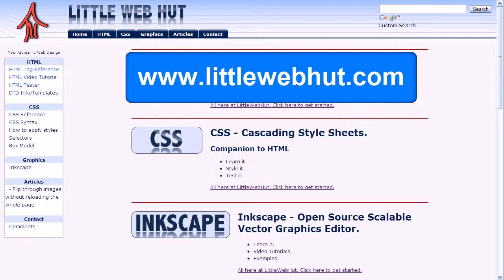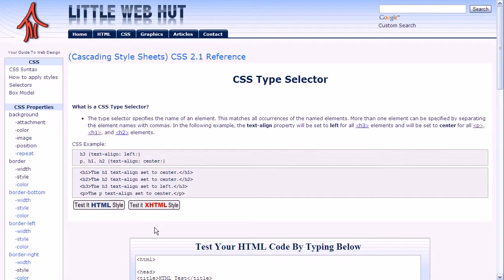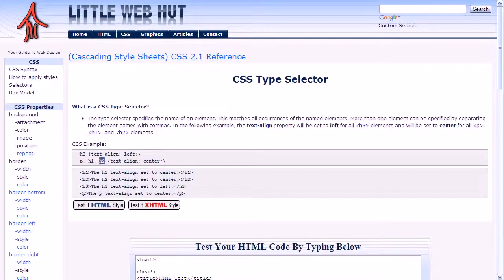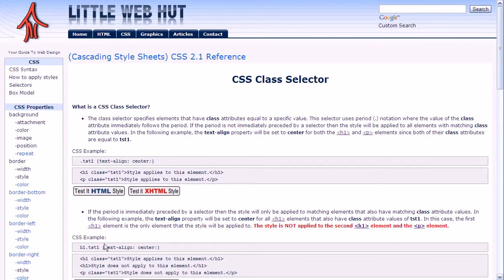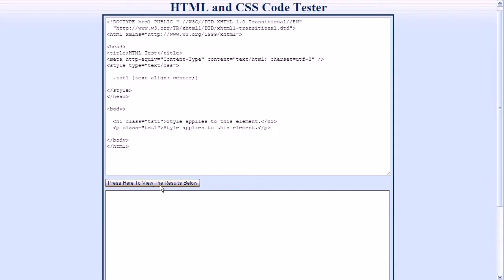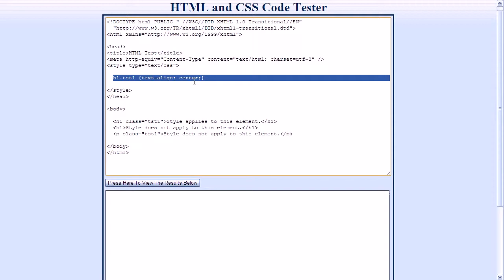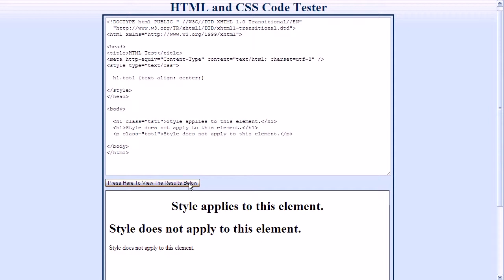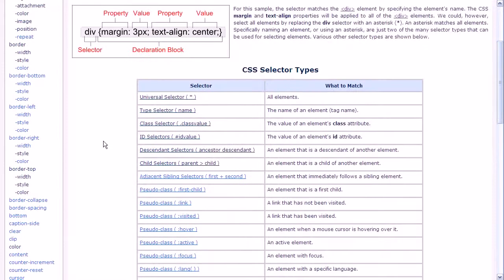CSS Tutorial for Beginners part 2 of 4 - Selectors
How to use selector in CSS.